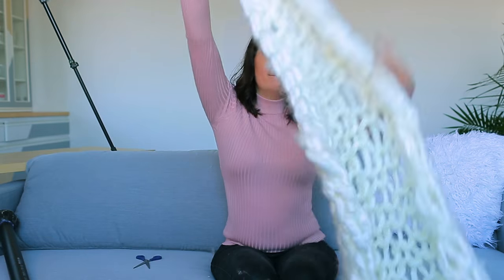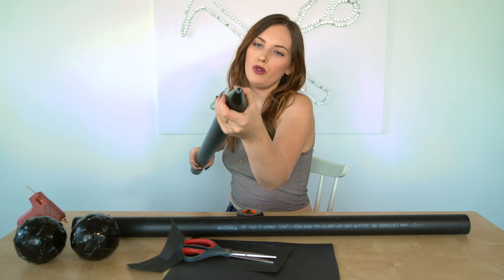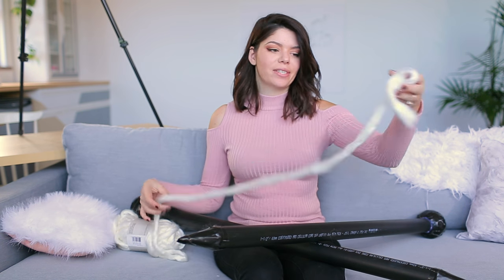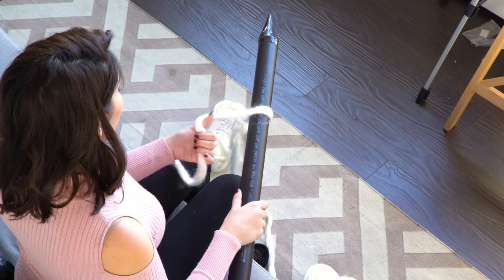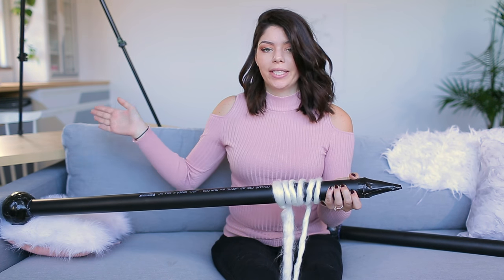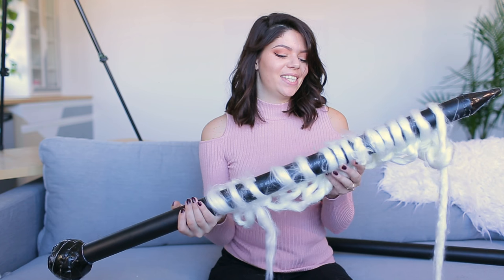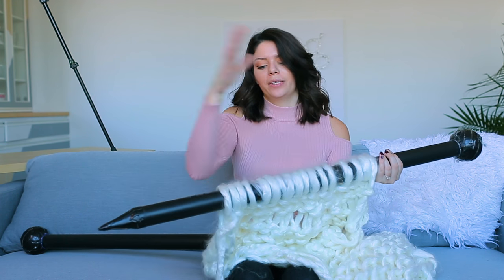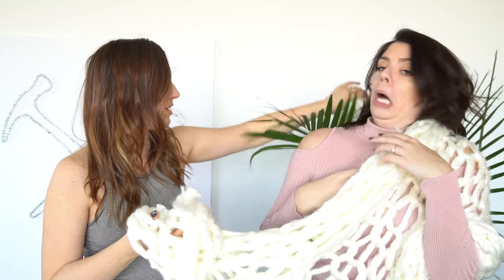DIY GIANT KNIT BLANKET | THE SORRY GIRLS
We attempted the super trendy giant knit blanket! Arm knitting? Pshh, we're serious about DIY. Learn to knit with us and learn how to make your very own giant knitting needles! We break it down and make it easy. Was this a DIY win or fail? You tell us!